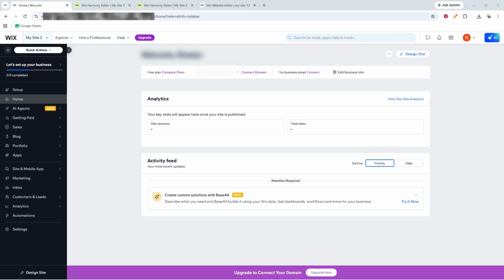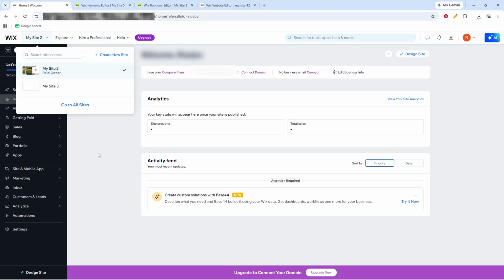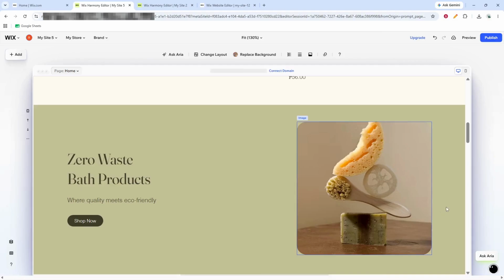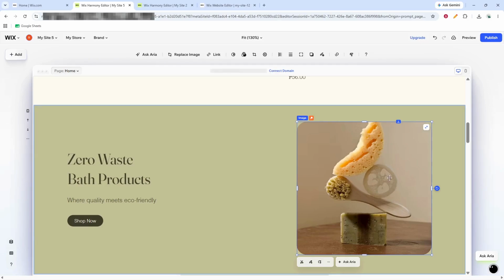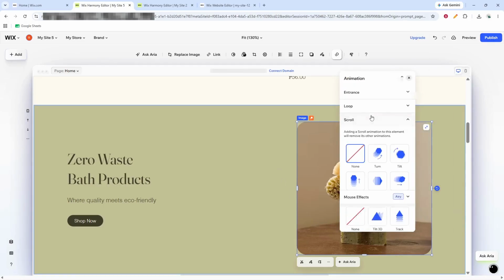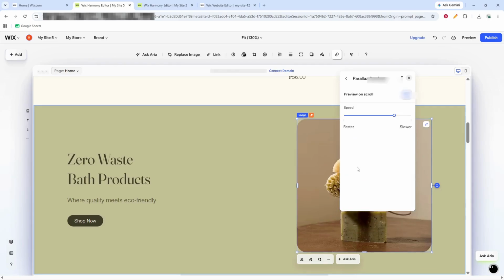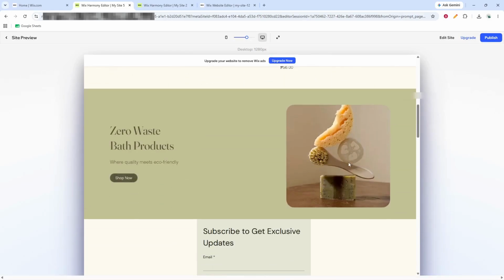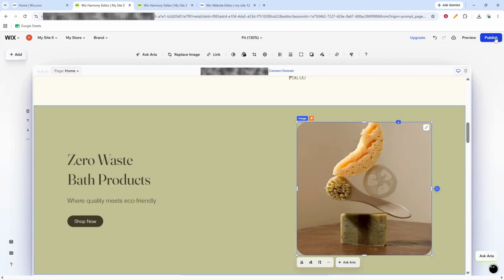How to Add Parallax Scrolling to a Wix Website [2026 Full Guide]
In today's video, I'll show you how to add parallax scrolling to a Wix website step by step. Whether you're creating a modern landing page, adding visual depth, or making your website more engaging, this guide will help you create a parallax-style scrolling effect in Wix.

You'll learn how to select the appropriate section or background, access scrolling effects, choose a parallax effect where available, customize your design, preview the scrolling experience, and publish your changes.